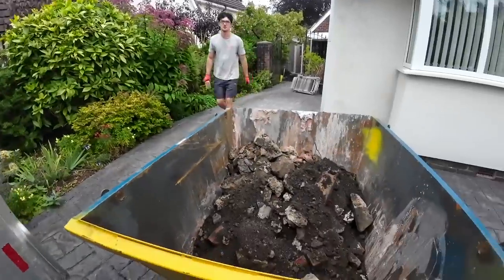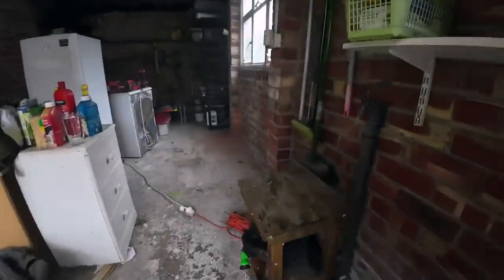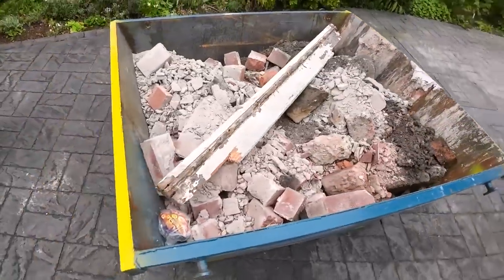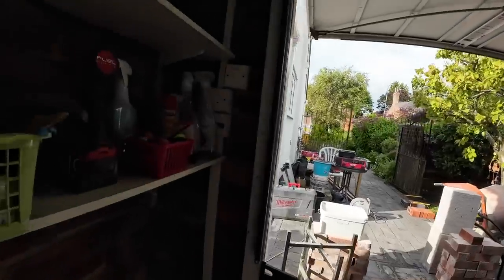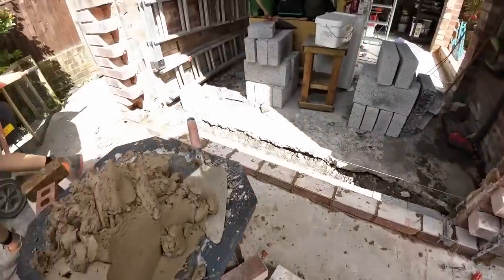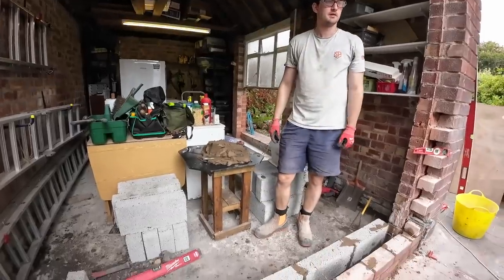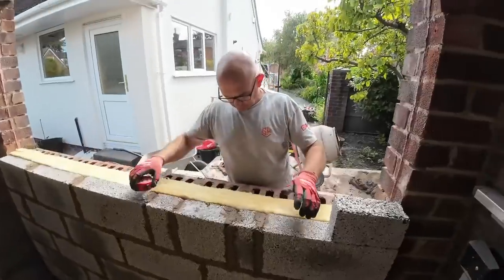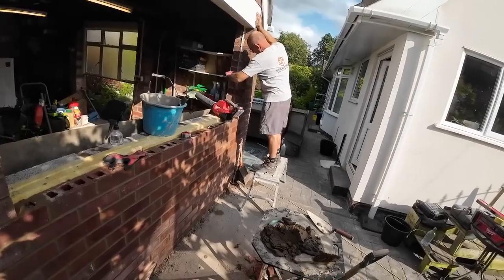GOING THE EXTRA MILE FOR YOUR CUSTOMER.. GARAGE CONVERSION PT 2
GOING THE EXTRA MILE FOR YOUR CUSTOMER.. GARAGE CONVERSION PT 2 WHICH SPANS 2 DAYS WE CUT OUT WITH THE NEW MX FUEL SAW WHICH IS AMAZING AND WE CLEAN ALL OF THE FULL BRICKS TO RE USE ON THE FRONT OF THE GARAGE , A NICE BIT OF RECYCLING👌🏽. I THEN GRIND OUT THE REST OF THE BRICK WORK UP TO THE LINTEL SO ALL OF THE JOINTS WILL MATCH.
     WE THEN HEAD OFF TO WIGAN TO PICK UP THE NEW FACE BRICKS WHICH ARE CARLTON HEATHER 73MM.
     NEXT DAY WE GET ALL OF THE TRENCH BLOCK, COMMON BRICKS, RE USED BRICKS, THE NEW FACE BRICKS AND THE FIBOLITE BLOCK WORK DONE INCLUDING THE SCREW TIES AND THE CAVITY WALL INSULATION.
WE THEN BOARD THE WINDOW UP AND TIDY UP. ENJOY